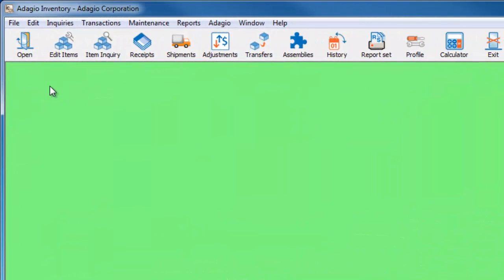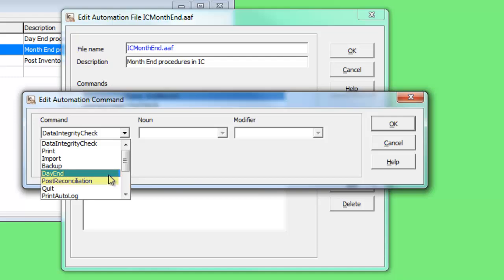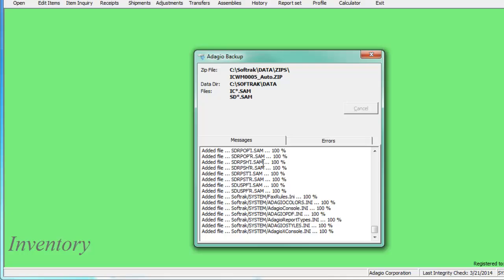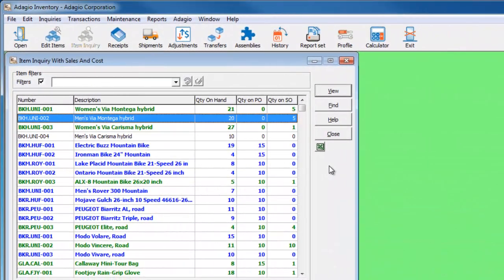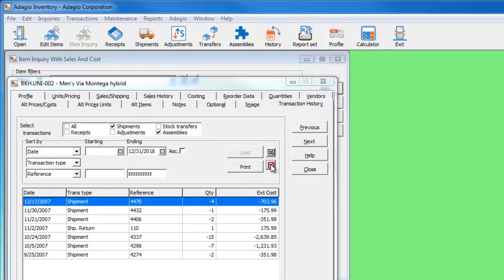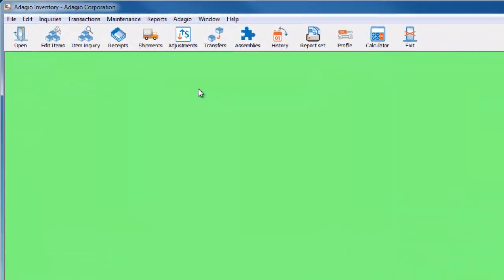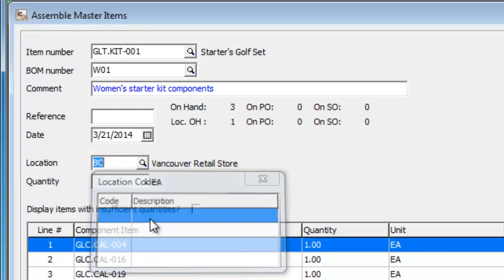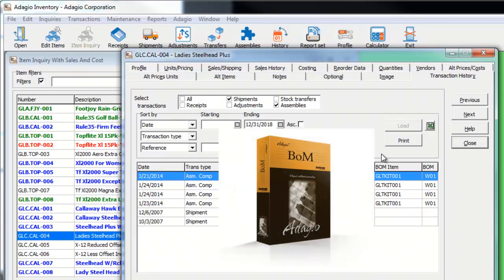What's new in Adagio Inventory 8.1E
This new release has many new features, and highlighted in this video are automation support, viewing customer invoice PDFs by shipped item, and updates to the item assembly process.